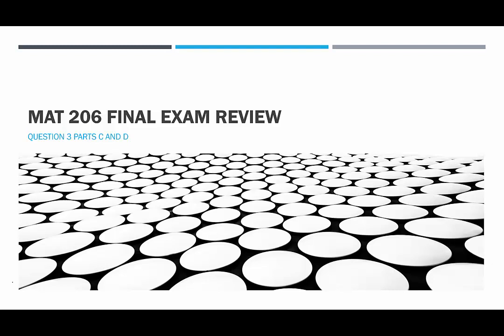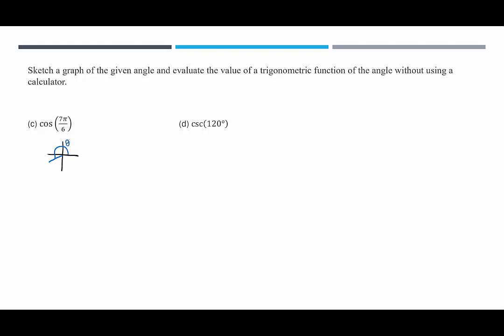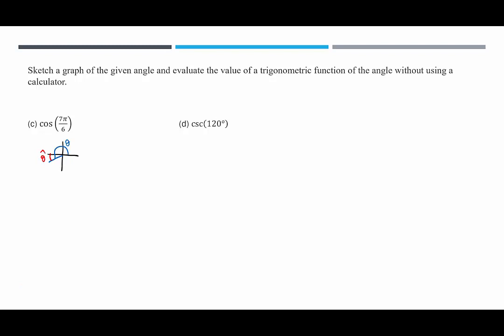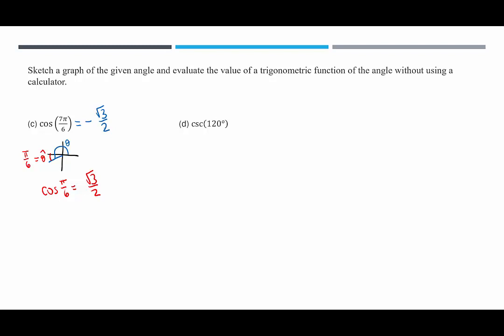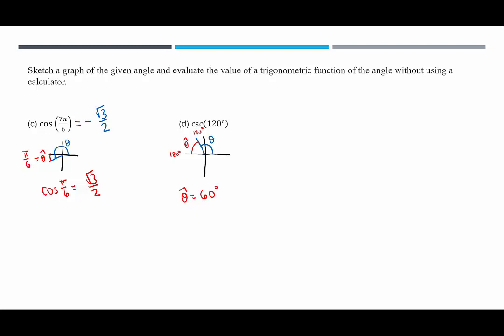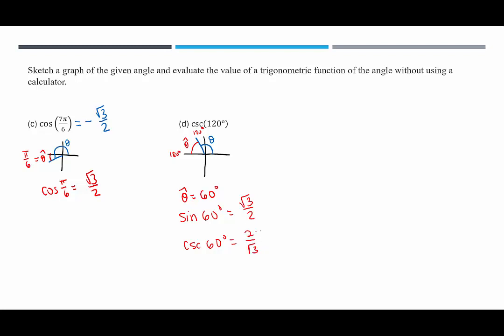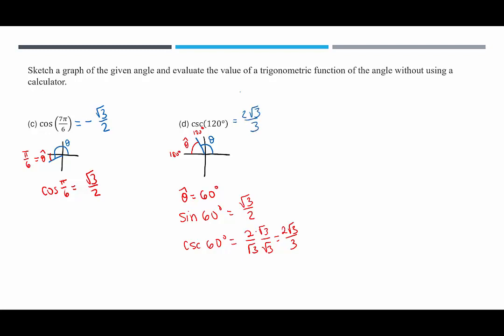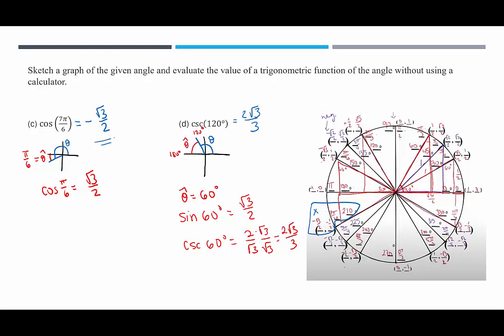MAT 206 Final Exam Review Question 3 parts c, d